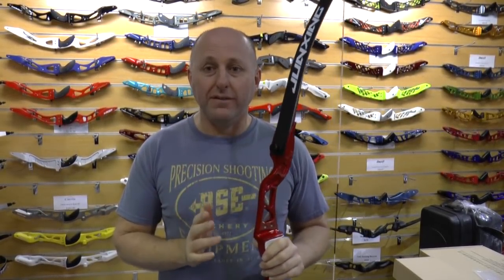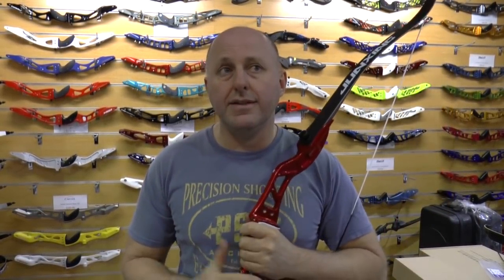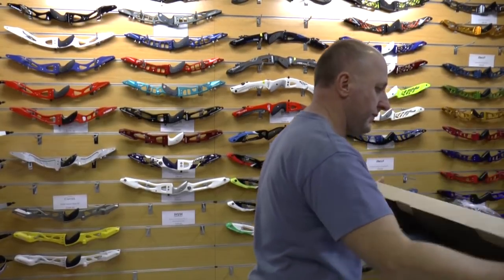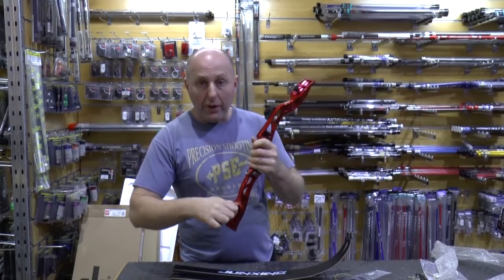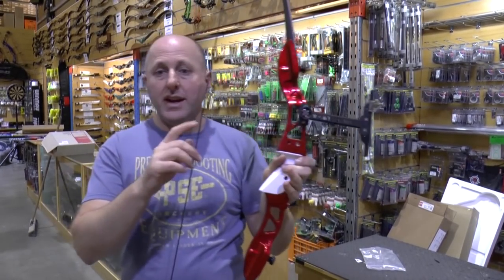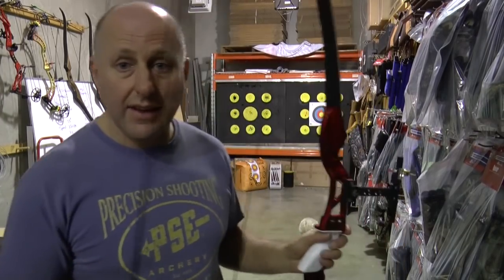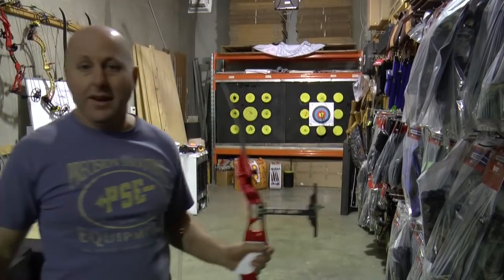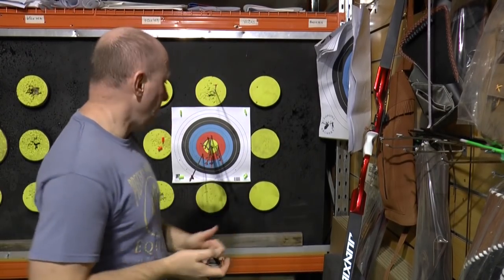Junxing F155 Recurve bow review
At a cheap price point of $125 Australian we look at the Junxing F155 recurve bow.  We compare the bow to other budget recurve bows.

We talk about what you need to get started and how to start recurve target archery on a budget.